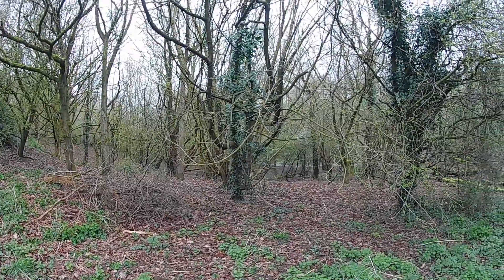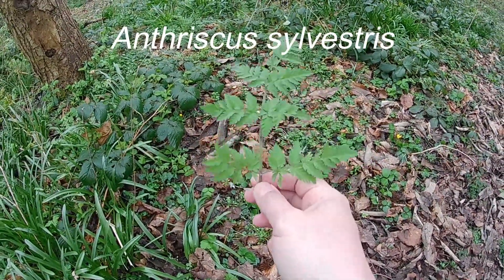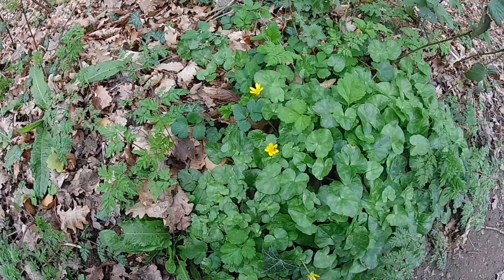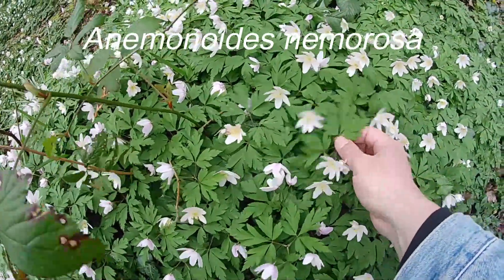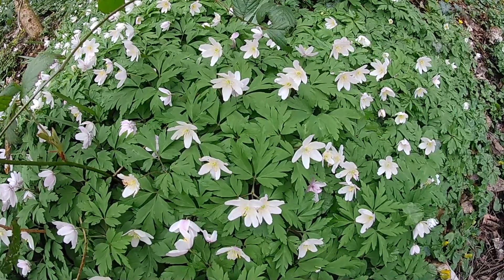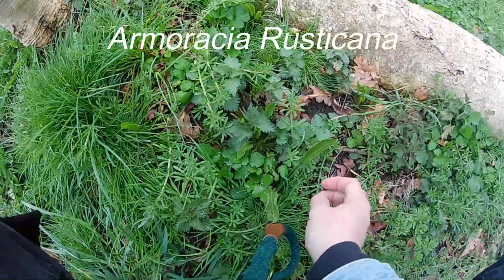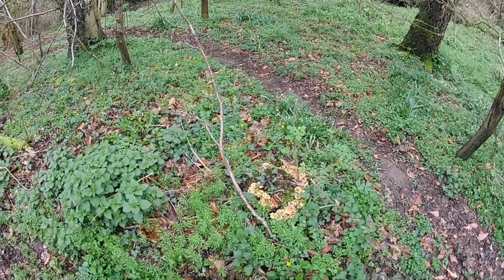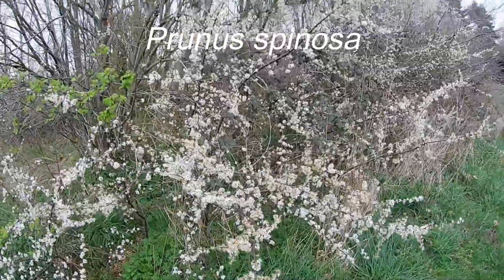Early Spring Plants & Fungi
Hi Guys!

Back in the valley after the bleak UK winter to see the early spring plants shooting through.

Thanks for all the comments and likes, glad you're all enjoying the content :)